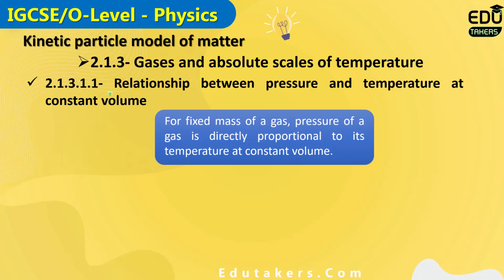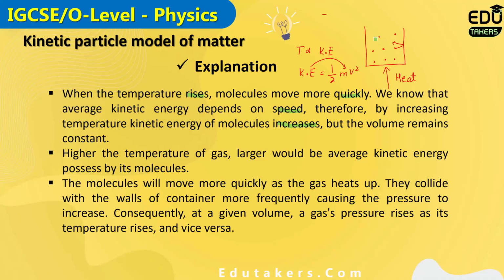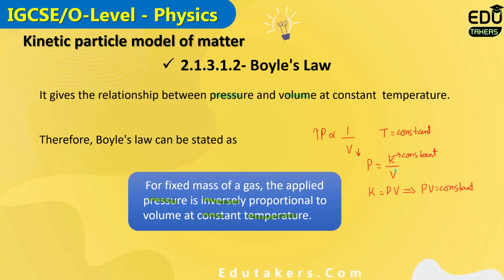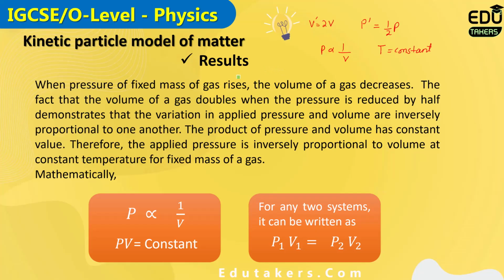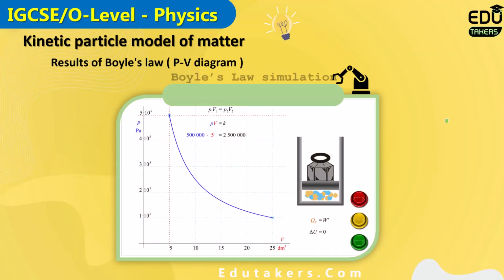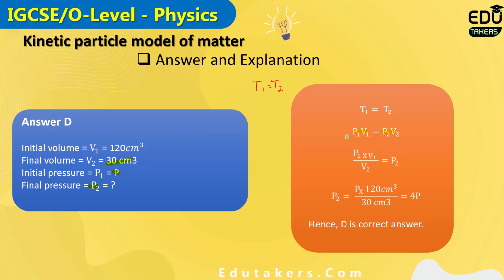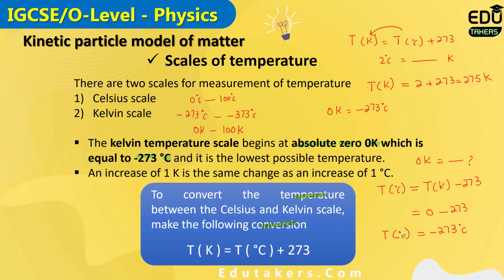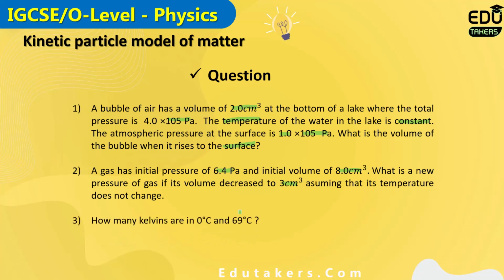IGCSE 2.1.3- Gases